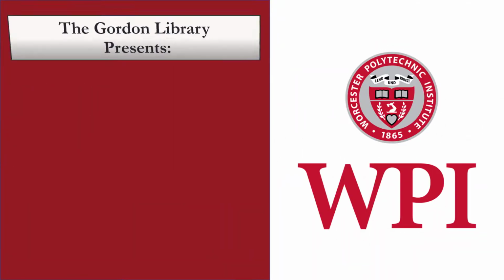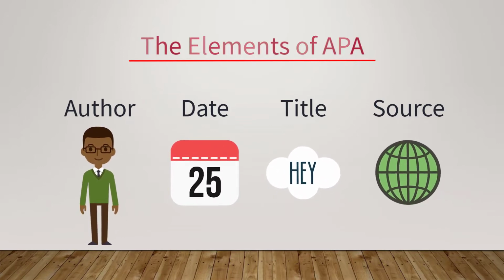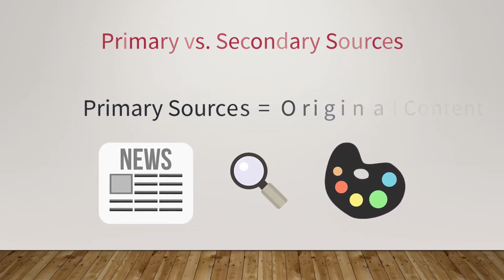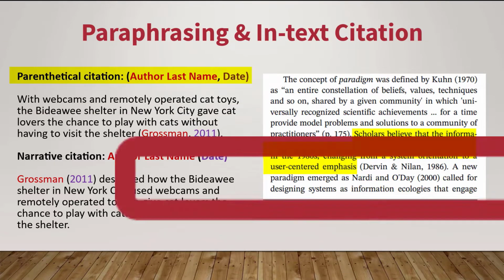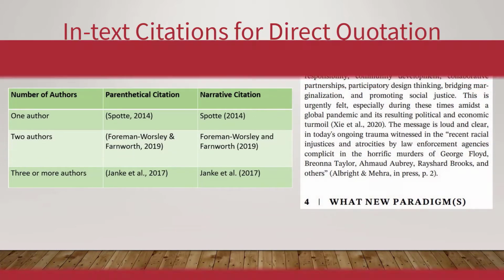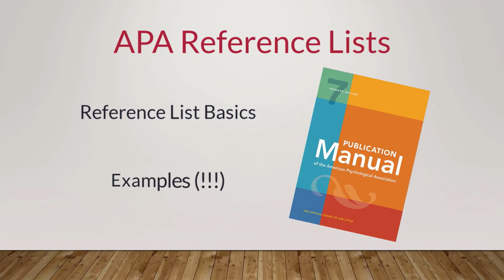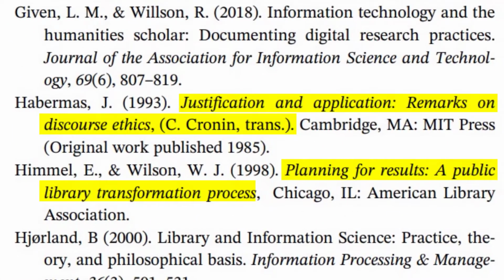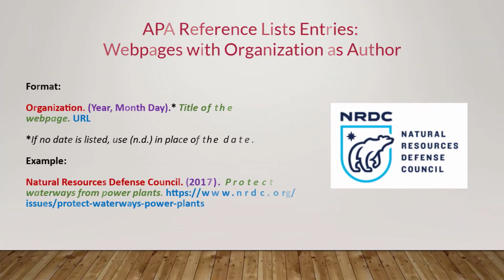APA 2022 Complete Final Cut